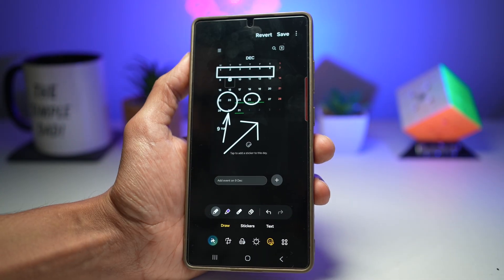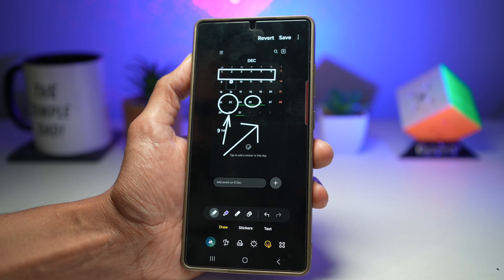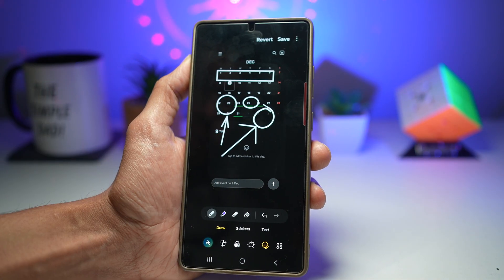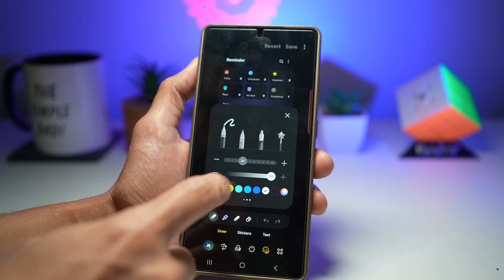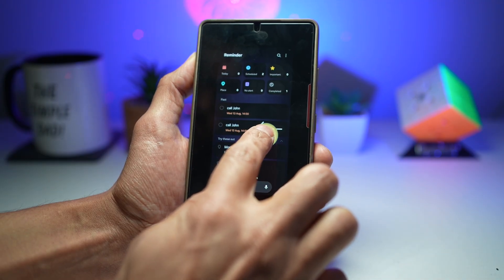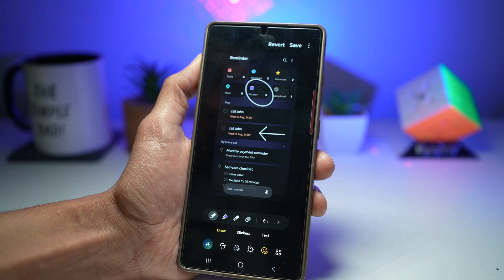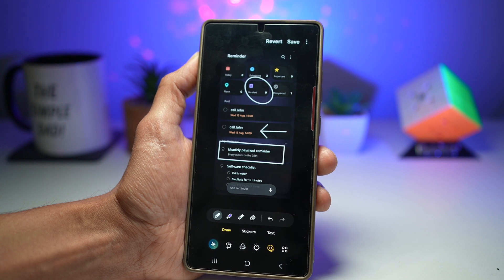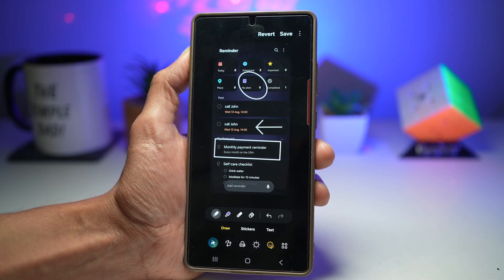How to Create Perfect Annotation Shapes on your Photos on Samsung Galaxy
00:00 Intro
00:10 Like or no Like
00:20 How to Create Perfect Annotation Shapes on your Photos on Samsung Galaxy